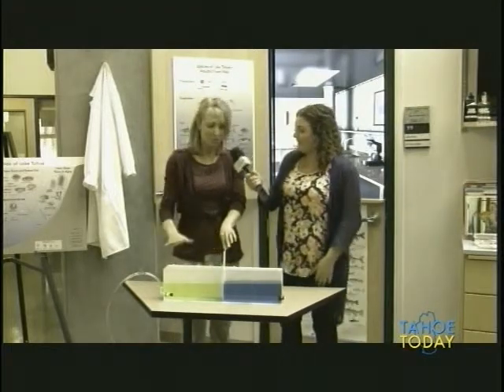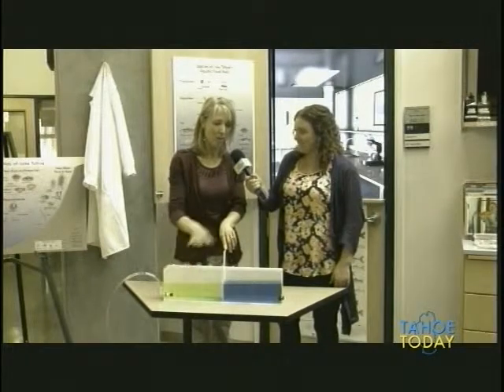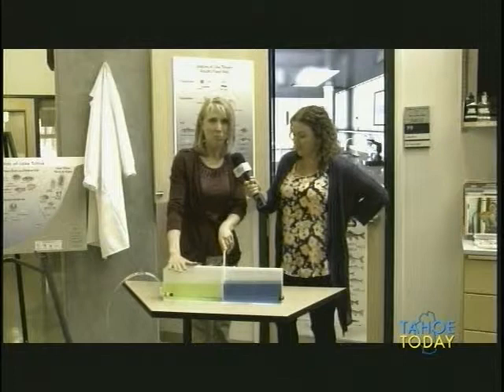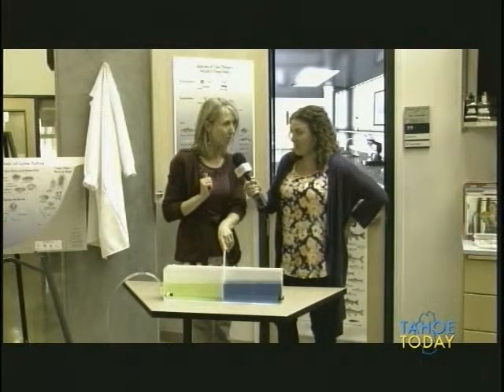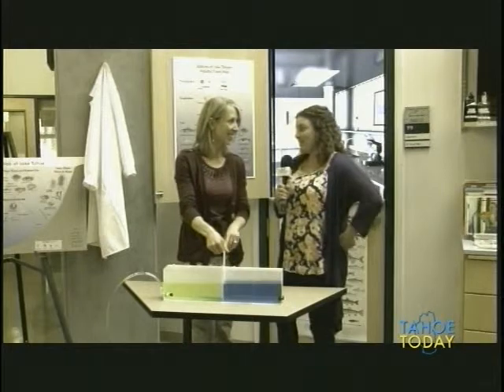Tahoe Today Tahoe Science Center 4Int 050615